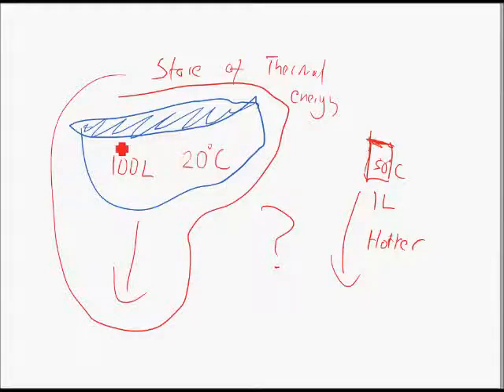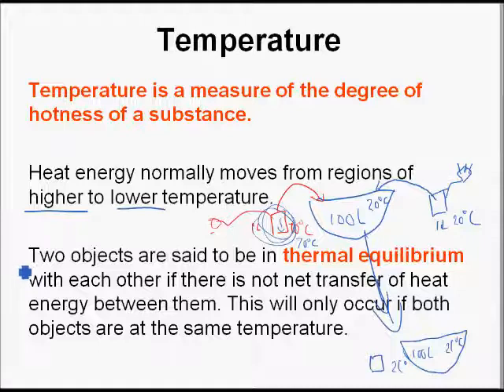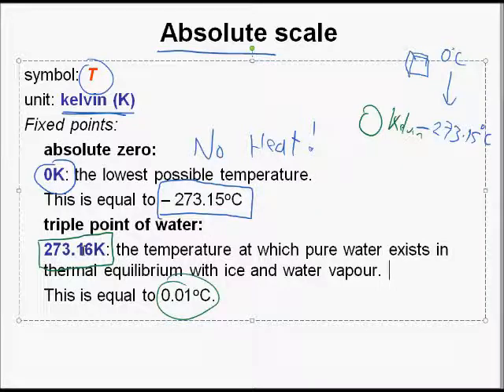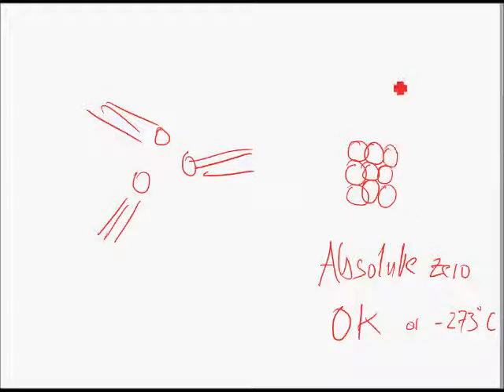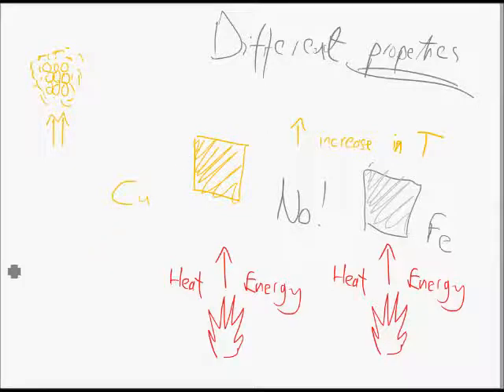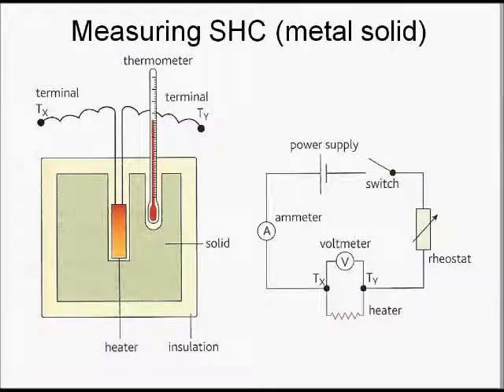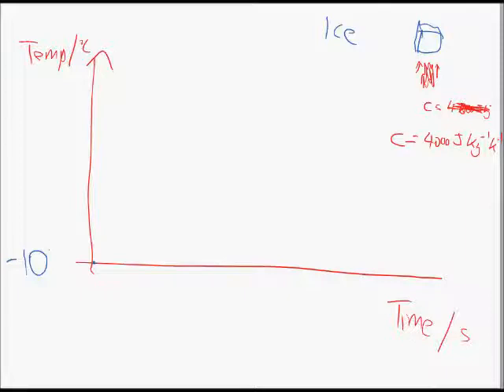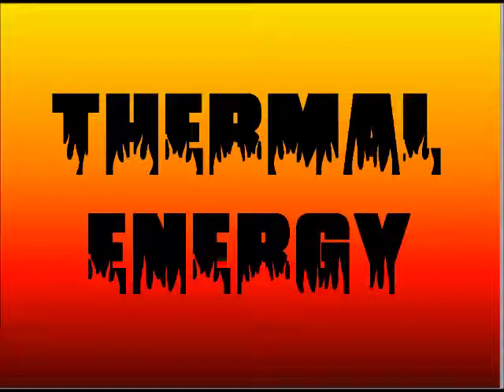Physics TV Year 13 Thermal Energy